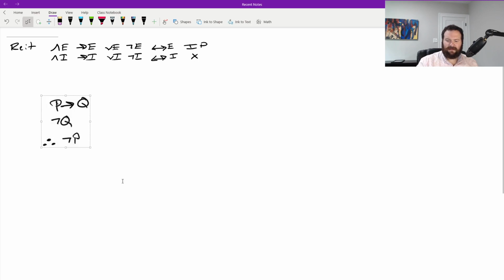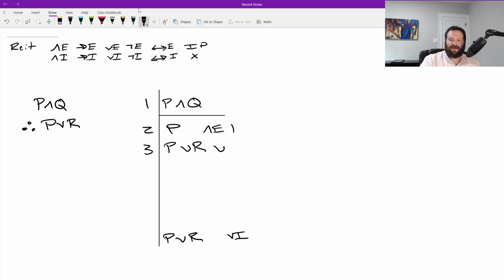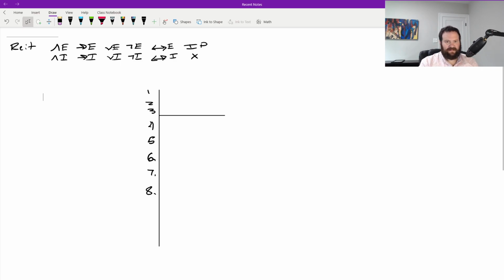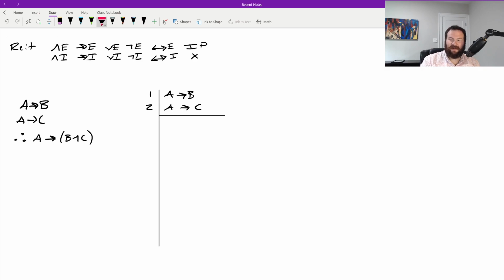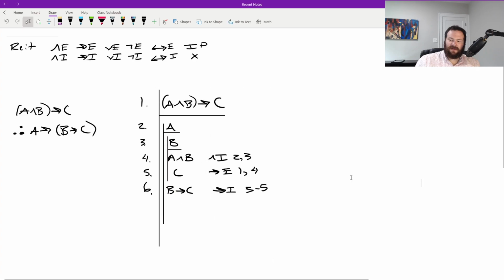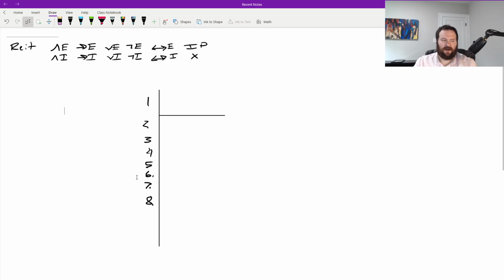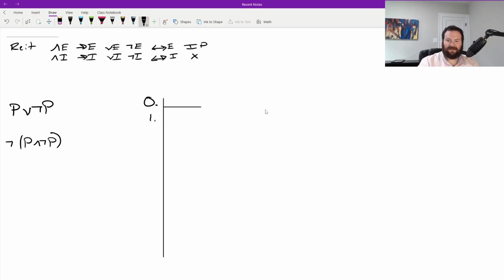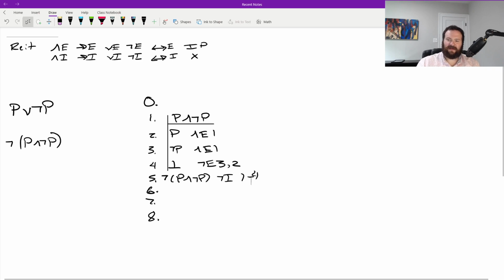Introduction to Proof Strategy